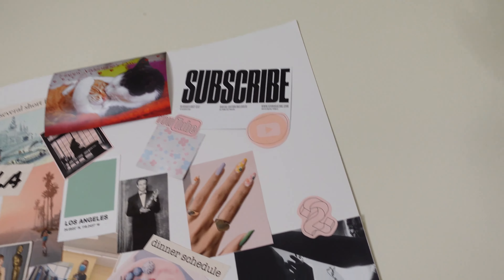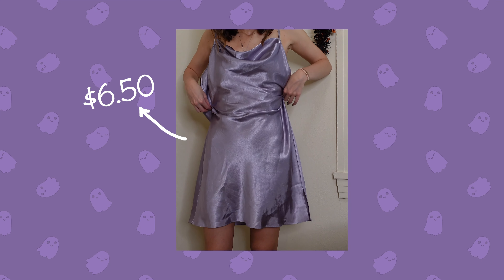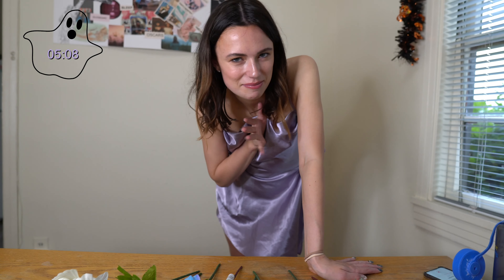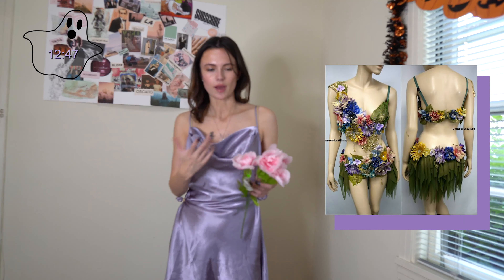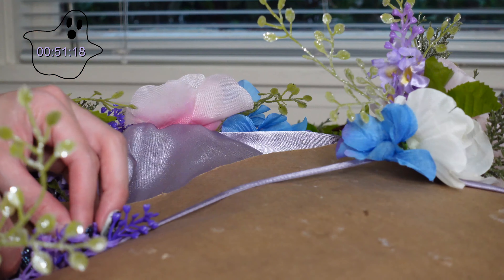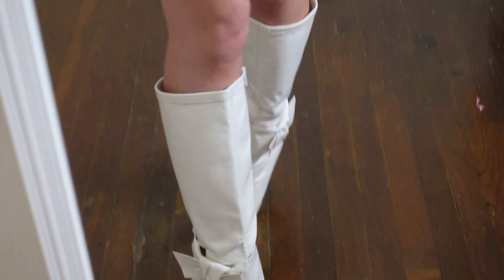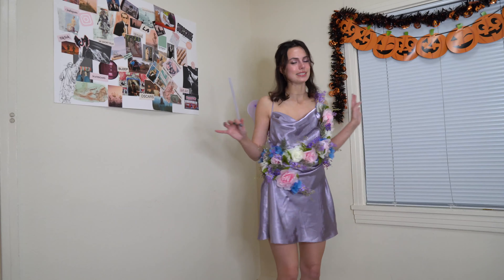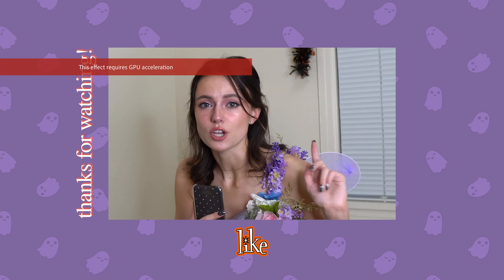DIY Dollar Tree Fairy Costume 🧚‍♀️✨